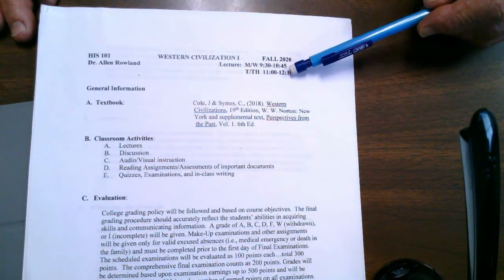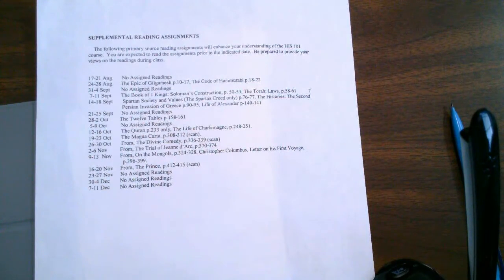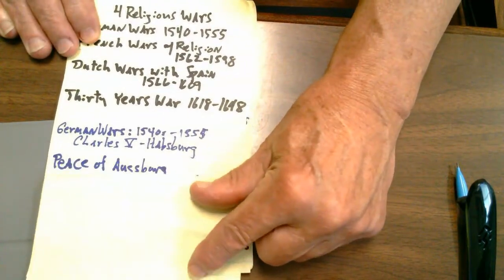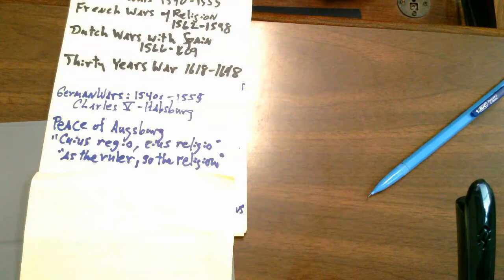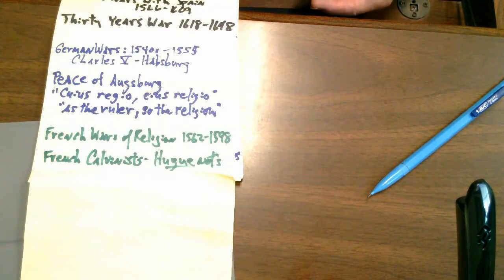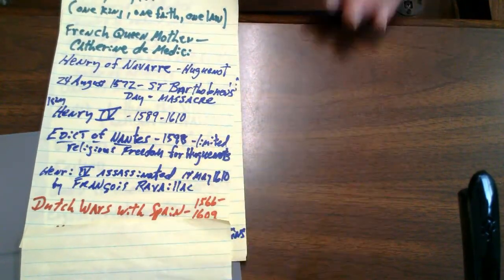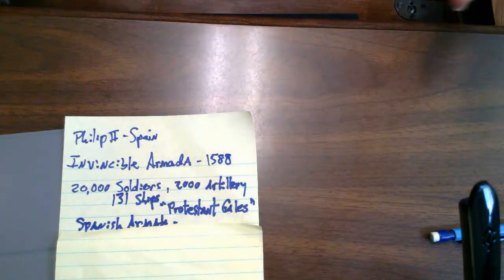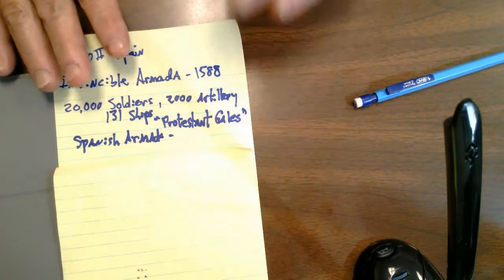St. Bartholomew's Day Massacre, Religious Wars of the16thC